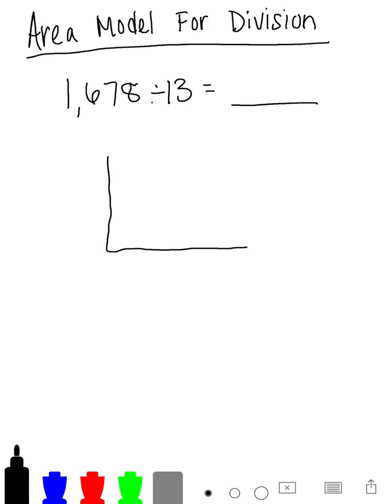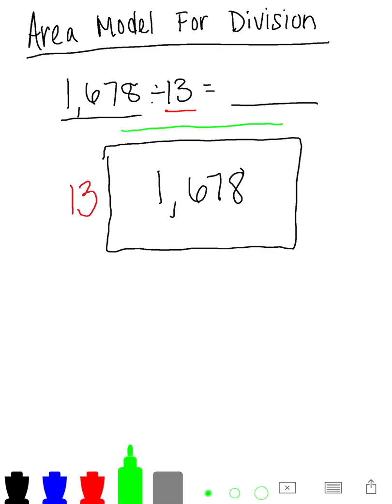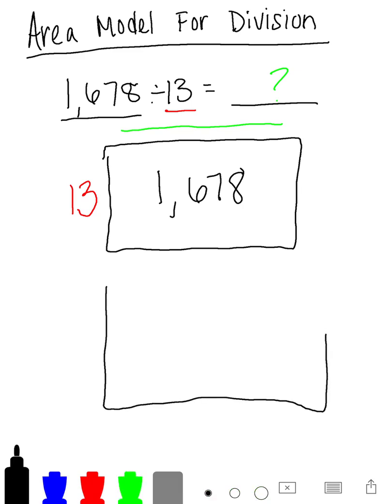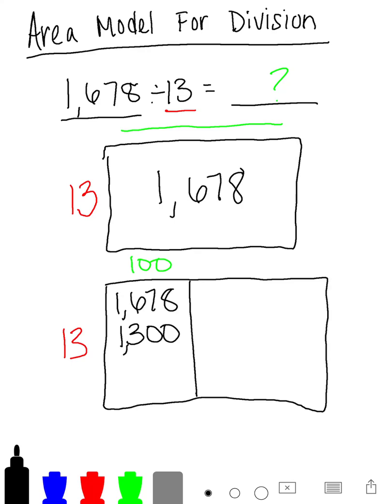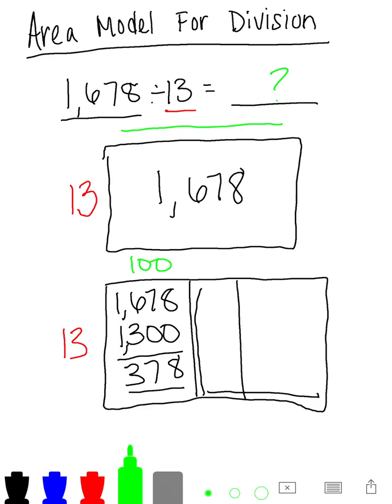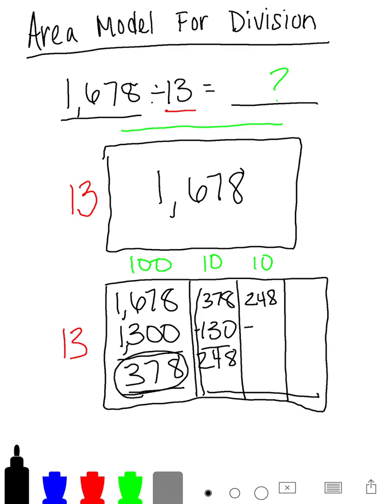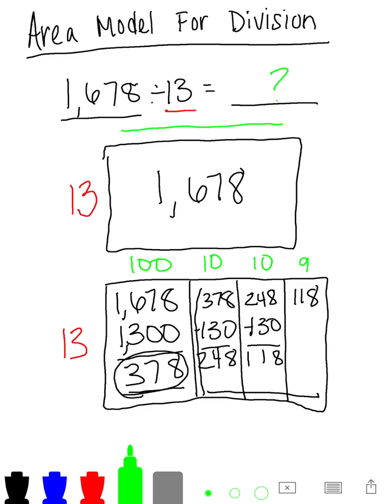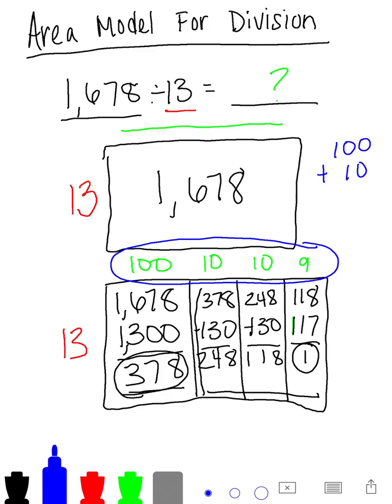MD 10 - Example Area Model Division